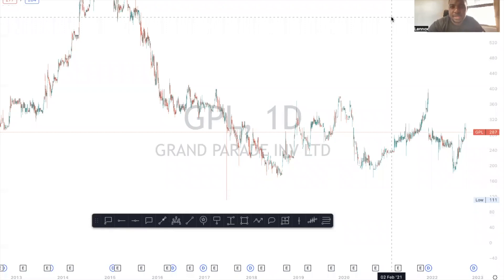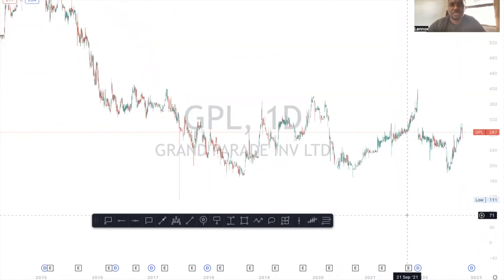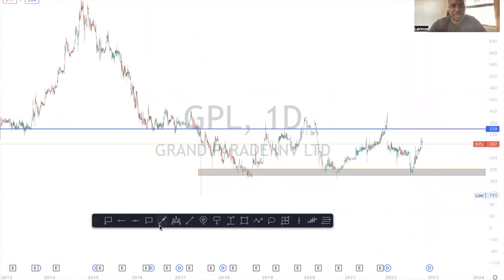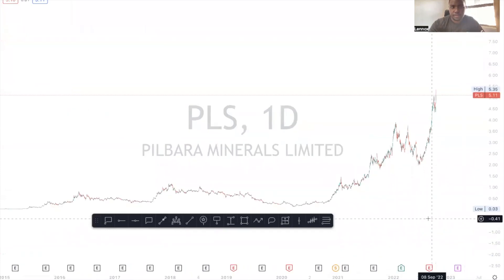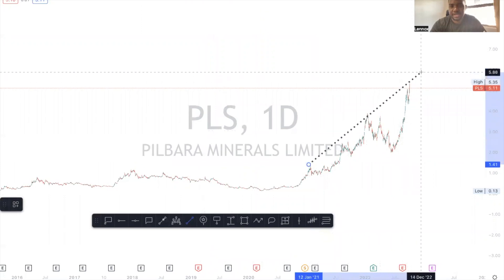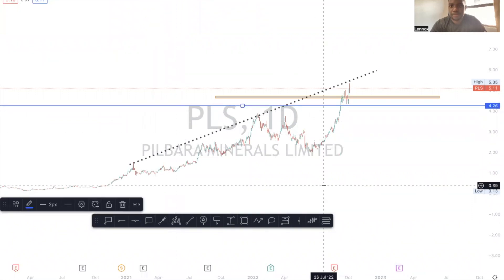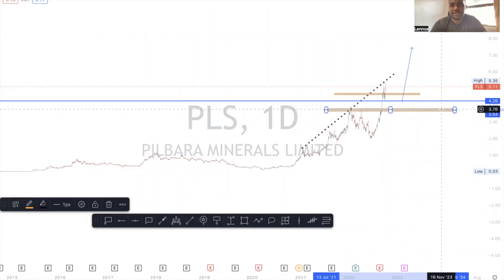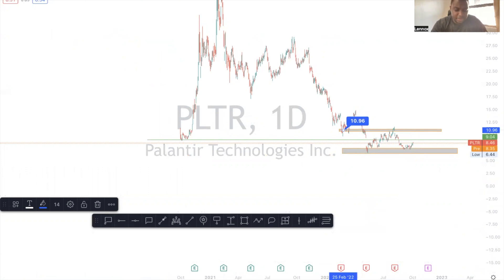WTH IS HAPPENING ???? Mid-week market update.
All your favourite stocks covered!!